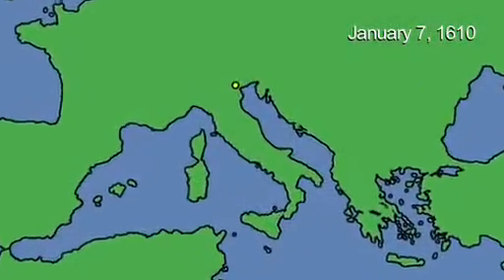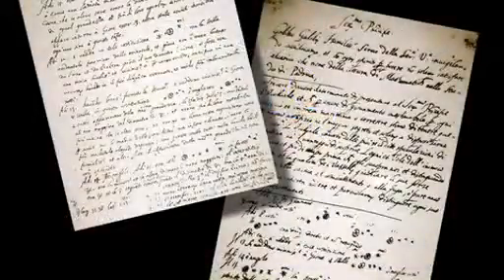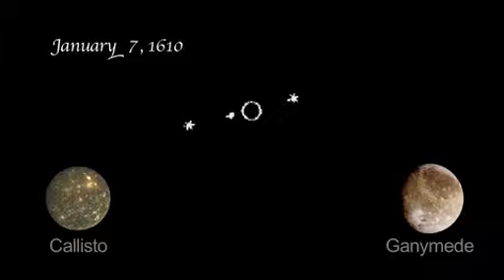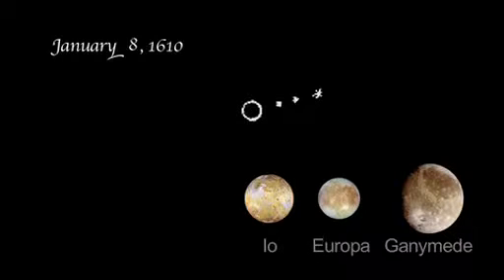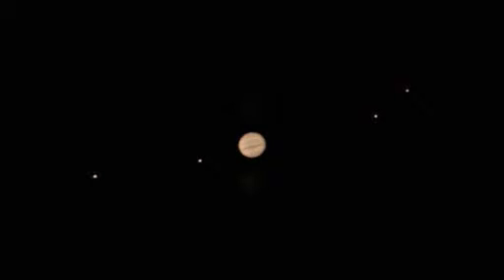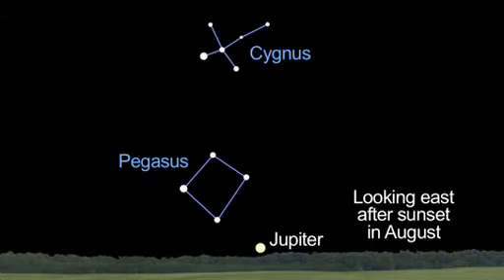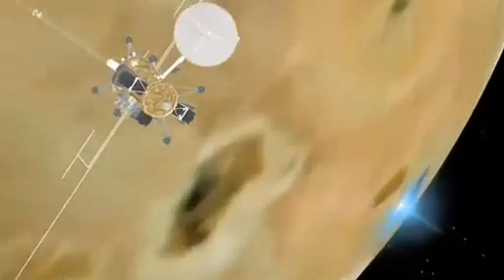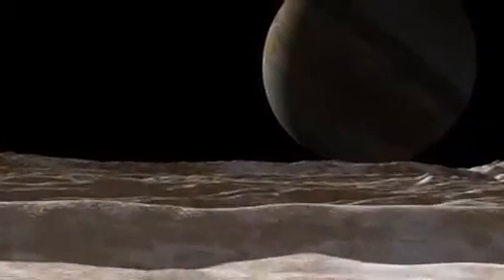What's Up for February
Everyone who aims a modest telescope, or even binoculars, at Jupiter will see the same view that Galileo did 400 years ago.

Source: NASA